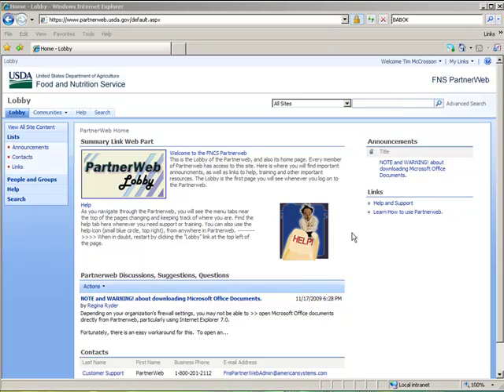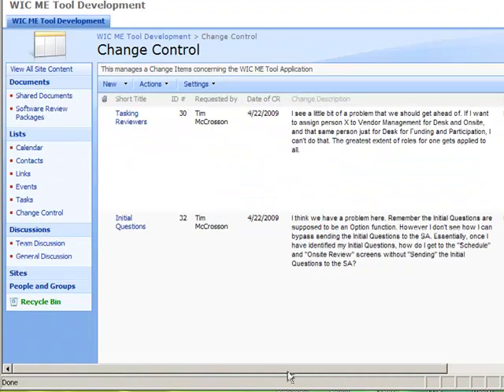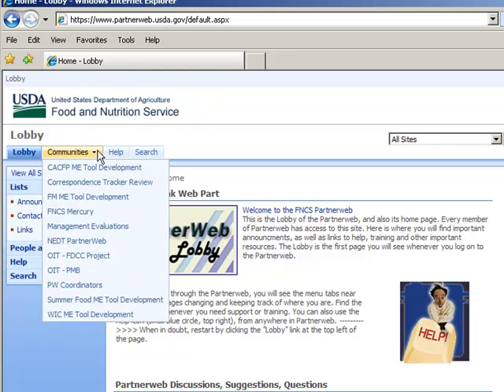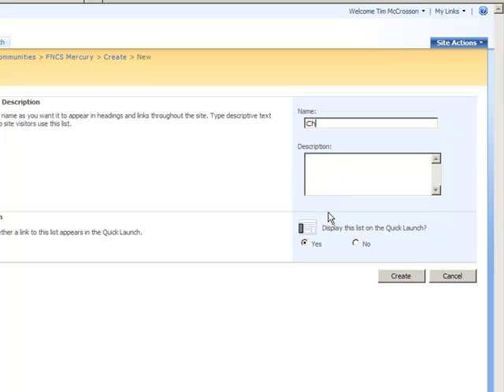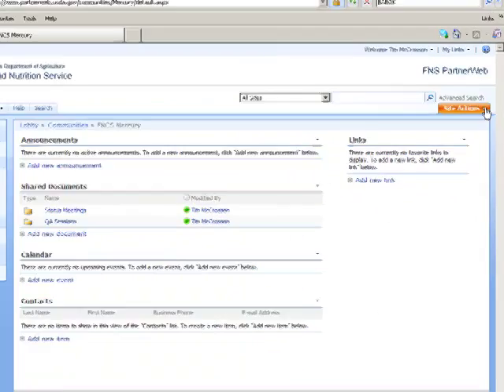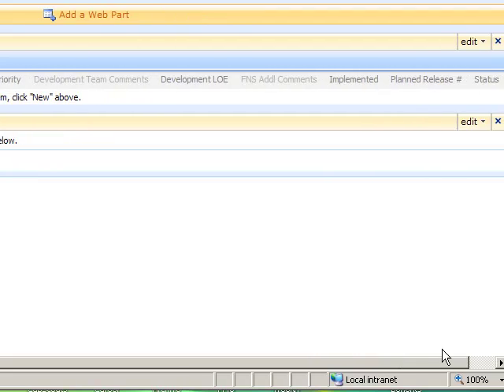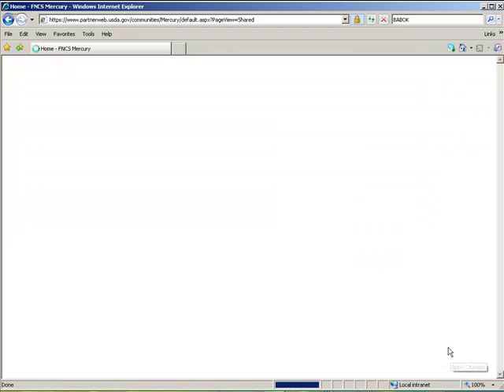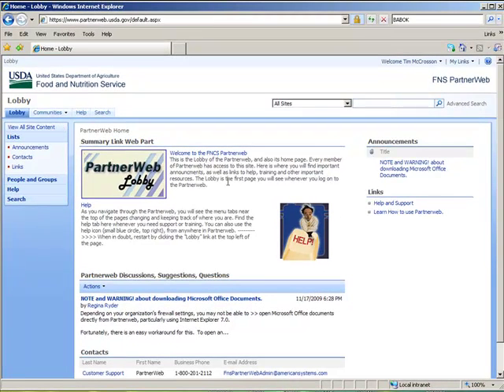ChangeWebpart.mp4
Including a webpart into a site